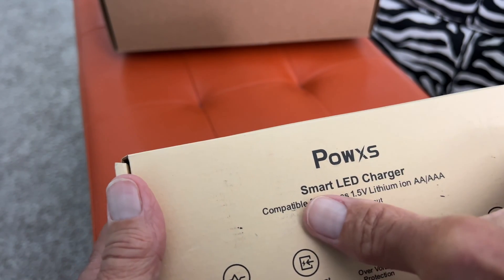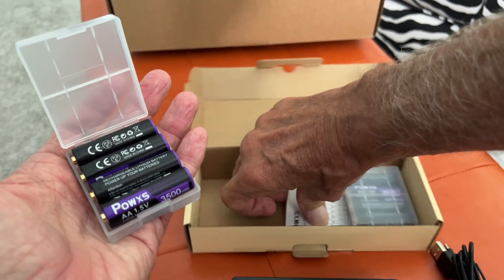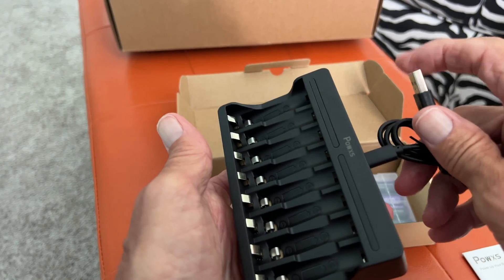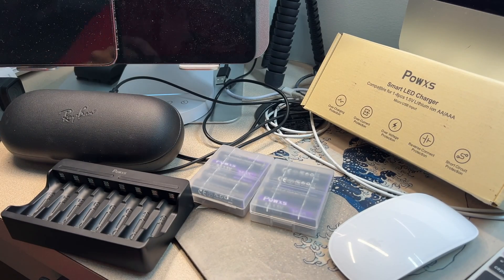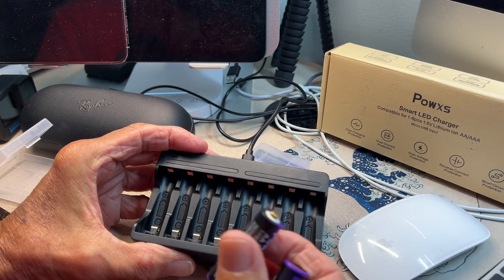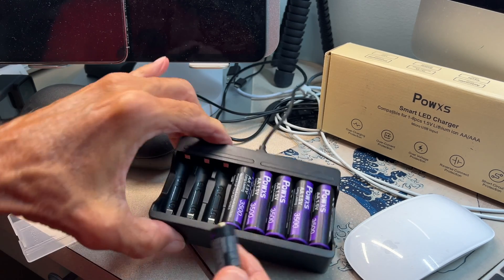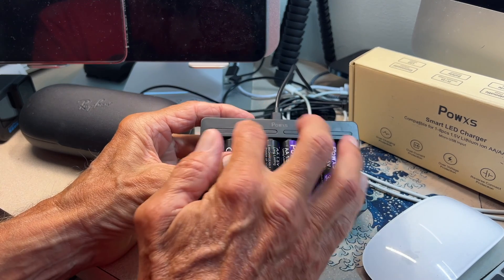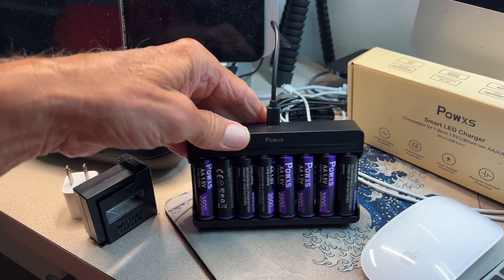How to use POWXS Smart LED Charger for AA Lithium Rechargable batteries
POWXS High Power 1.5V Rechargeable Lithium AA Batteries with Charger, 3500mWh Long Lasting Lithium Batteries AA 8 Pack and Specialized Lithium Battery Charger 【High Power AA Lithium Battery】 With a high capacity of 3500mWh and higher energy density, Powxs rechargeable lithium batteries efficiently store more energy in a same volume, Offering a stable 1.5V power supply and 5 times longer lifespan than alkaline batteries. Commonly utilized in electronic devices that require a constant voltage, such as professional audio equipment and various medical devices.
【 Professional Li-ion Battery Charger】 Designed exclusively for Powxs aa lithium batteries, this charger offers independent fast charging, a convenient USB charging port and smart LED indicator, ensures absolute safety and convenient smart charging.
【1200 Times Long Cycle Life】 Powxs rechargeable aa batteries have a relatively low self-discharge rate. With up to 1200 recharge cycles and a lifespan of 10 years, they offer advantages in energy conservation and environmental friendliness.
【No Leakage Safer Using】This aa lithium batteries adopt UPGRATED COPPER-GOLD TOP and diaphragm winding structure could strong adsorption electrolyte avoid any leakage.
【Power for Travel & Adventure】 POWXS lithium batteries outperform NiMH and alkaline batteries with their lightweight design, extended lifespan, and exceptional temperature tolerance. Perfectly suited for outdoor adventures and portable electronic products like blink cameras, flashlights, and wireless communication devices etc.